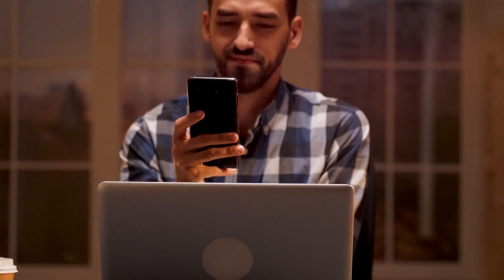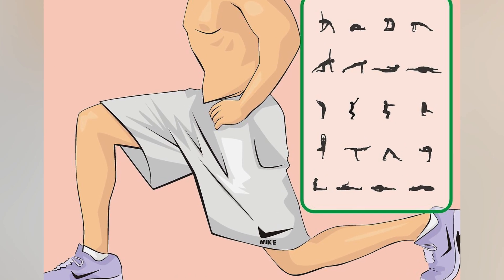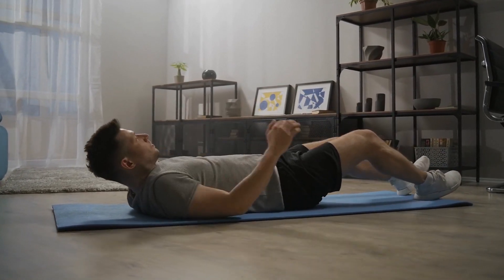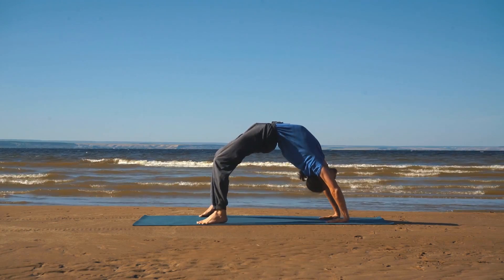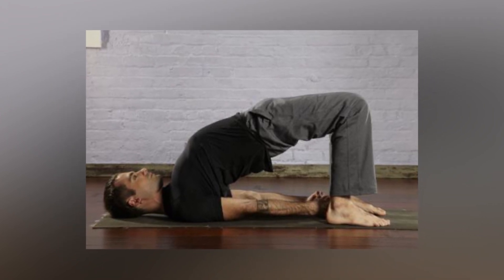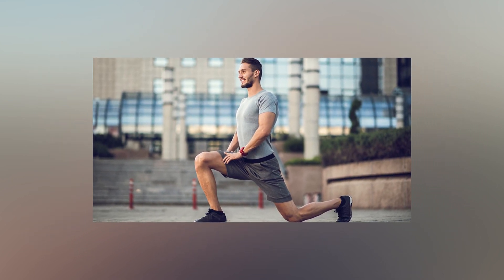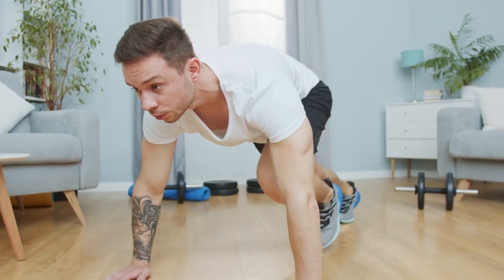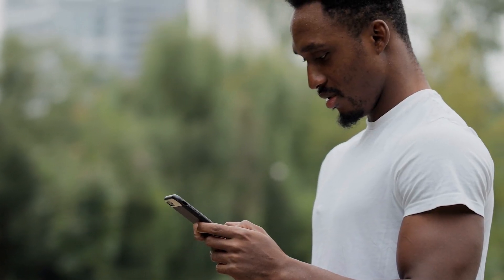Top 5 Kegel Exercises For Men Over 40 ( LAST LONGER! )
In this video, we are going to show you 5 effective Kegel exercises for men over 40. These exercises will help you strengthen the pelvic floor and improve your sexual function!

Men over 40 often experience problems with their pelvic floor, including incontinence, poor erections and poor sexual function. By performing these 5 exercises regularly, you can improve your health and sexual activity!

The ideas presented by this workout is designed to target the muscles of your pelvic floor, which are important for maintaining control, supporting your pelvic organs.

Doing these workouts, you will be performing a variety of exercises that focus on engaging and contracting the muscles of your pelvic floor. These workouts are ideal for all fitness levels and may be performed anywhere, at any time. You can do these home workouts without equipment to build muscle and lose belly fat

You just need a comfortable area to sit or lay down, as well as a timer to keep track of your progress, to get started. Each exercise will cause your muscles to contract, and as you continue to practice, your pelvic floor will get stronger and more in control.

So  get started! Follow along as we guide you through these quick and effective pelvic floor strengthening workout. You'll be well on your way to a stronger, healthier pelvic floor in only ten minutes a day.

Before beginning any workout, always remember to warm up and pay attention to your body.

If you experience any discomfort or pain, stop right away and seek medical advice.

As always, wishing you a more fit an healthier life!

Pelvic floor muscle training exercises. Kegel exercises for men of all ages, including men over 40.